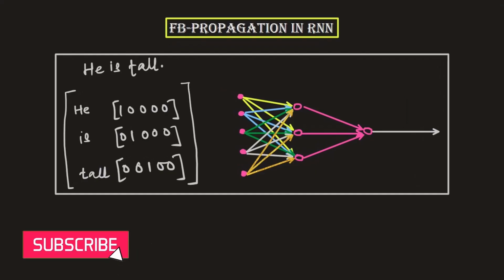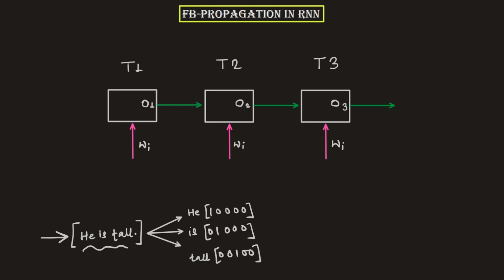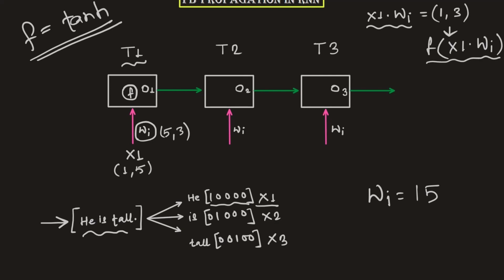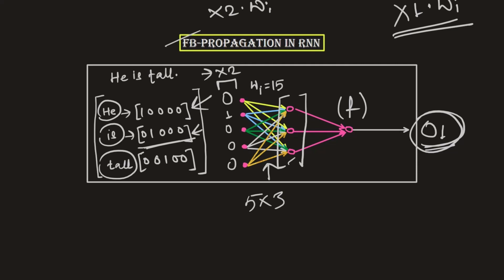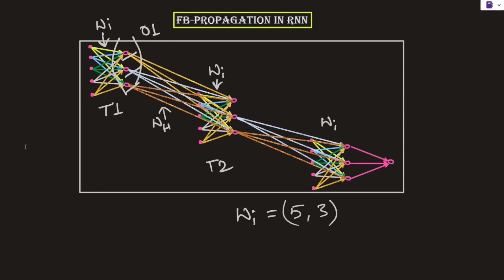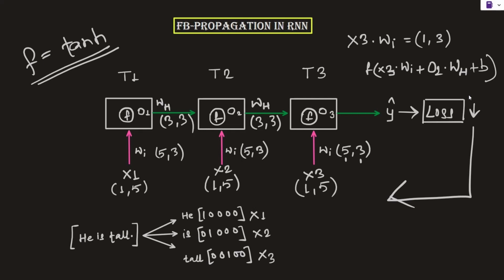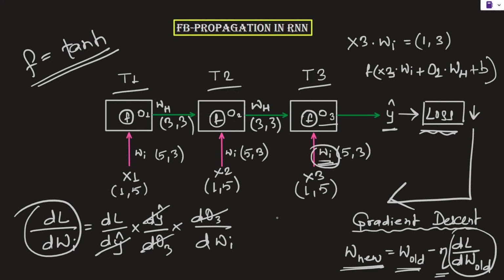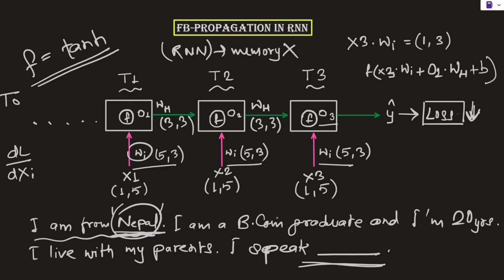Forward Backward Propagation - RNN | Deep Learning Playlist